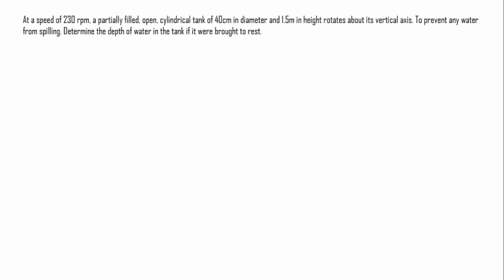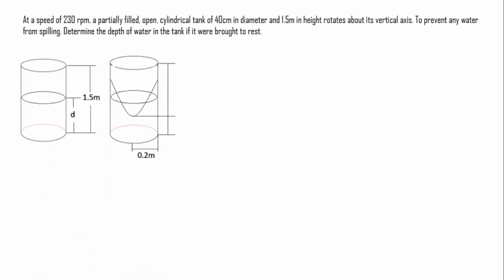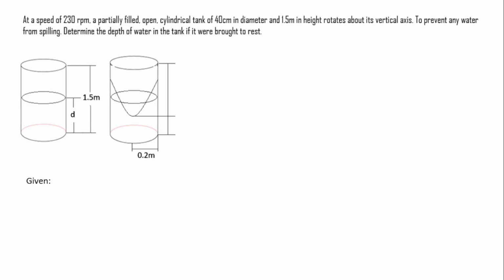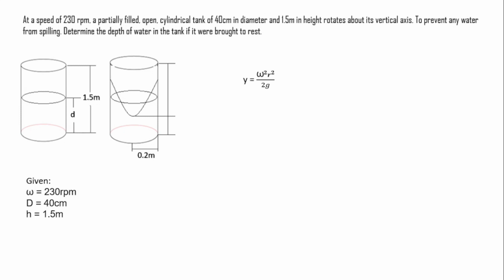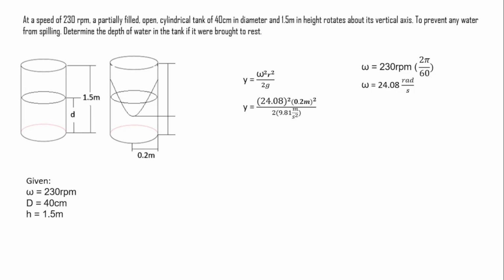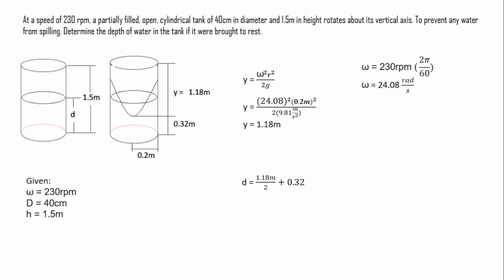Bermudez and Broce l Principle of Hydrostatics l #1 2BSABE - A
Chapter 2: Principle of Hydrostatics
Determine the specific gravity of the cooking oil if the atmospheric temperature is 356kPa and the absolute pressure is 553.7kPa at the bottom of the tank.